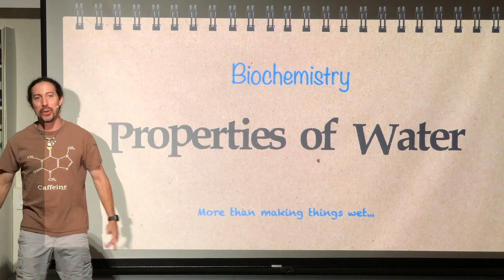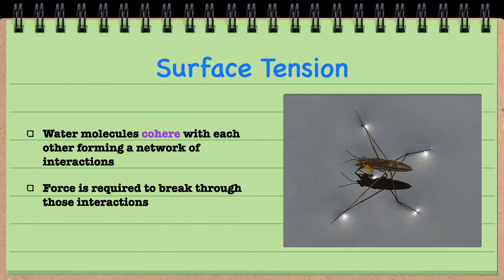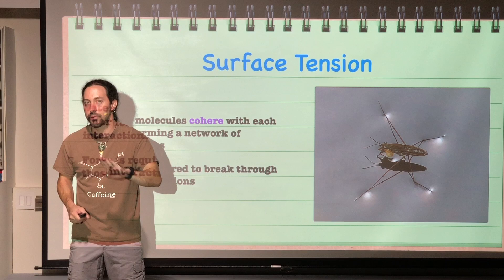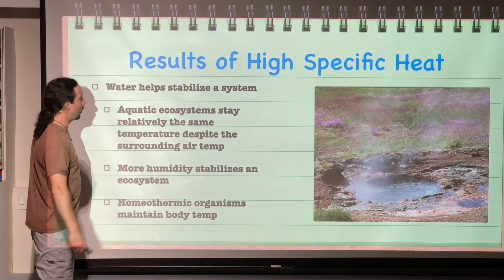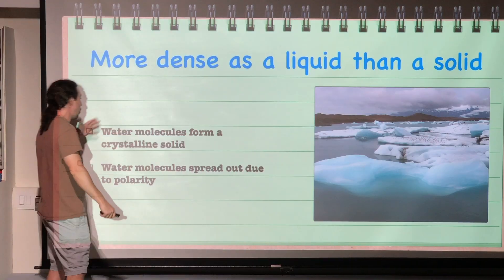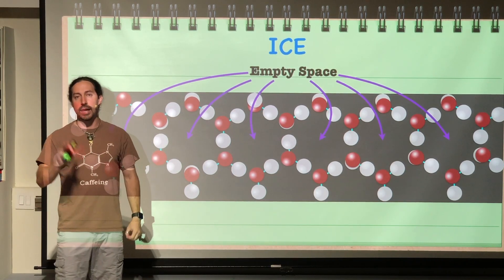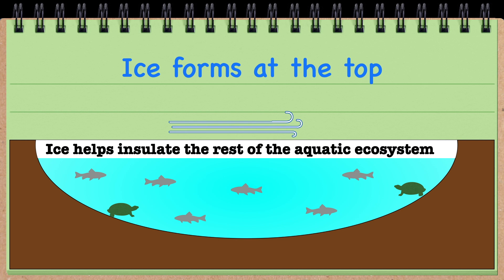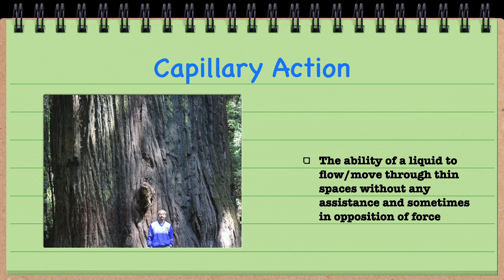Biochemistry: Properties of Water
This video continues where we left off in the last lecture.   Each of the properties of water that were mentioned will now be defined and explained.